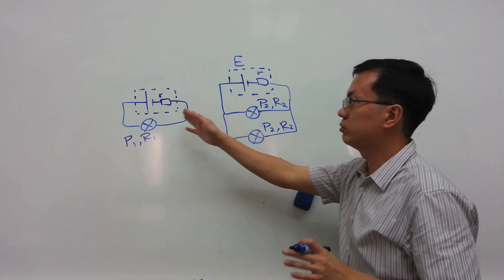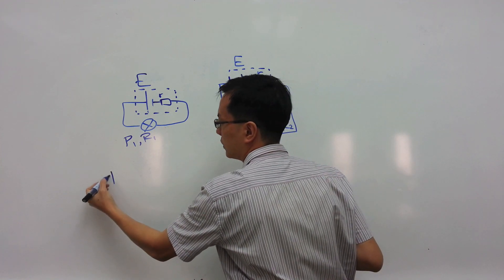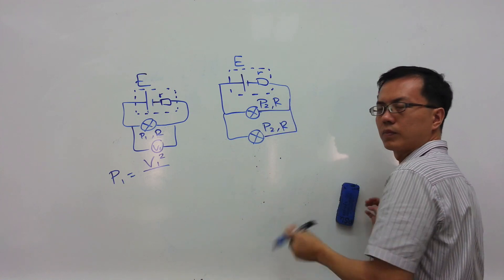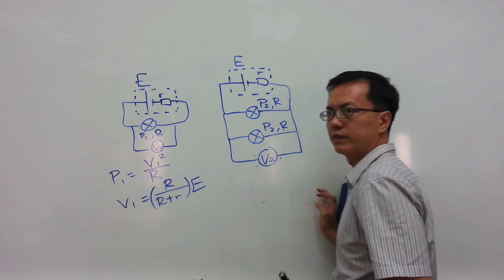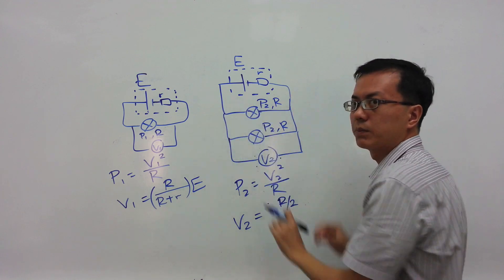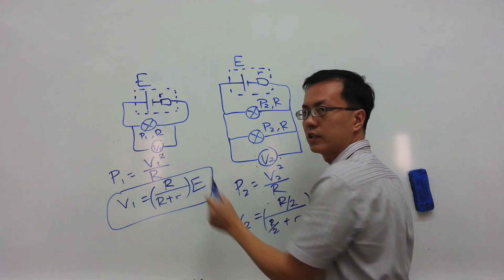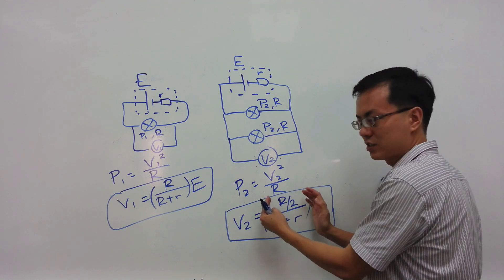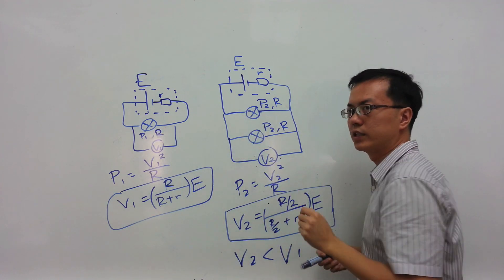How internal resistance affects the brightness of bulbs in parallel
JC Physics Short Lectures: bulbs arranged in parallel to a cell with no other resistors in the circuit should have the same brightness no matter how many branches there are since the potential difference is the same. Or should they? Internal resistance in a cell makes things more complicated.